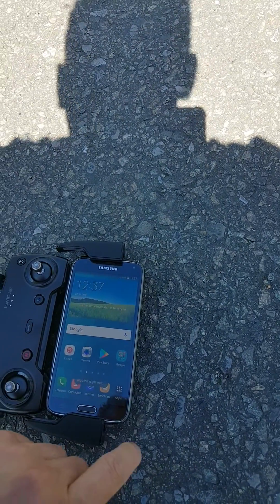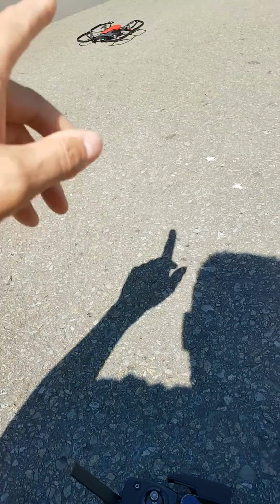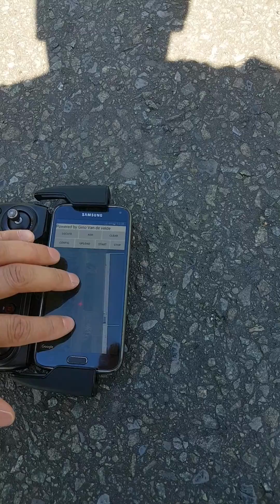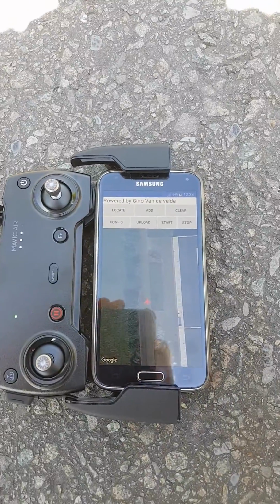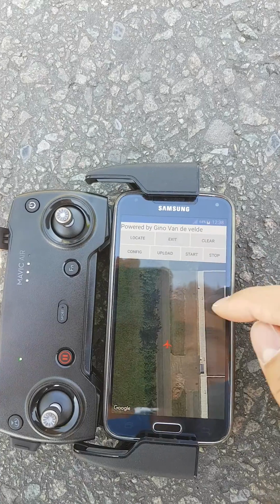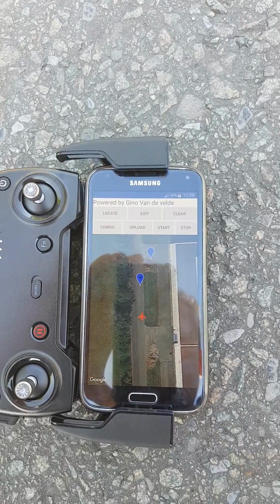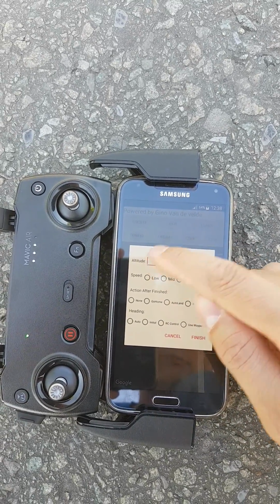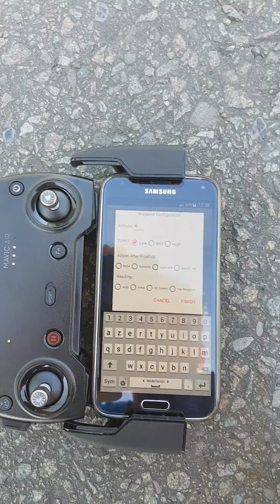Waypoints for Mavic Air with Android App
waypoints with google satellite mode.